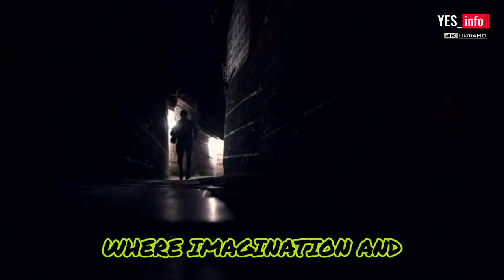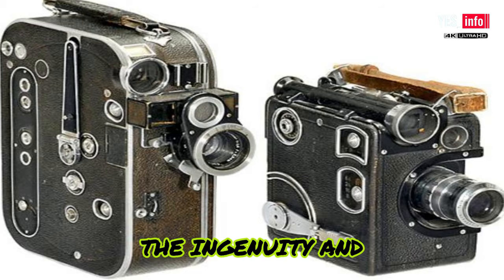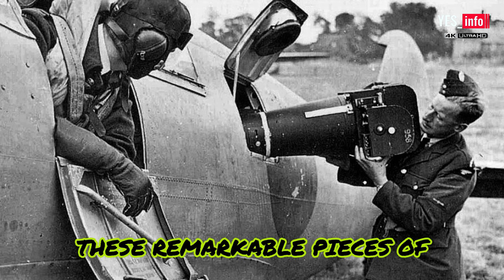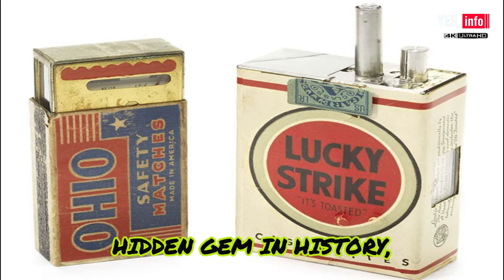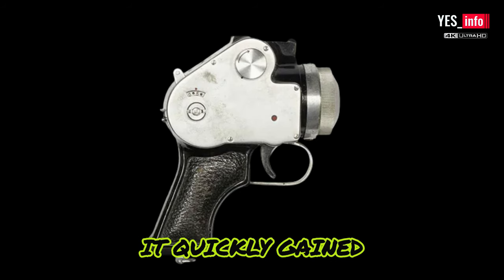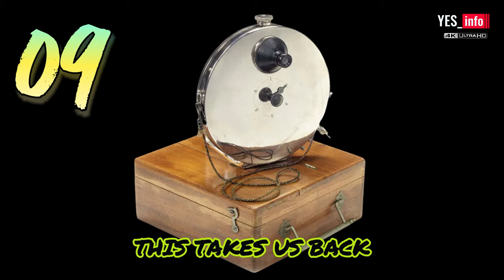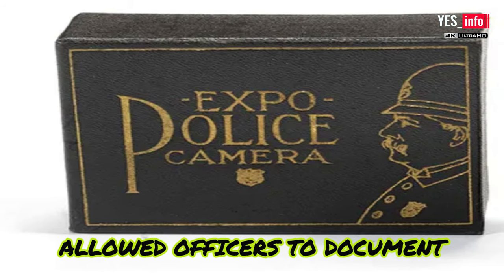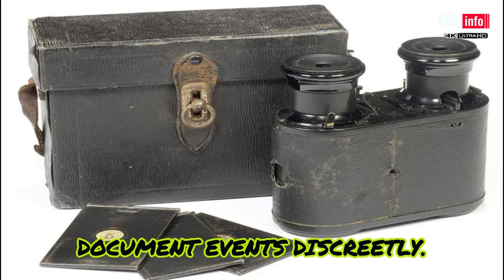Spy Gadgets of The Past | 16 Vintage Cameras Used By Secret Agents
Today, I wanted to take a moment to introduce myself to all of you. I'm a 42-year-old British guy who started this YouTube journey a year ago. It's been a great way to keep myself busy and push through my disability. Thanks for being a part of my YouTube family!
Join us on a journey back in time as we explore the fascinating world of vintage spy cameras from espionage's golden age.
Discover the covert wonders used by agents to gather intelligence in secret.
Uncover the hidden secrets of espionage with our deep dive into vintage spy cameras from a bygone era.
From disguised everyday objects to innovative hidden mechanisms, these covert wonders will leave you amazed.
Step into the shadows of history with our exploration of vintage spy cameras, showcasing the ingenious devices that defined espionage's golden age.
How Did These Intriguing Vintage Spy Cameras Shaped Espionage History ?
Learn about the clever tactics and tools used by spies to gather information discreetly.